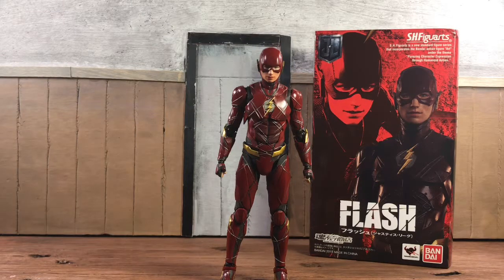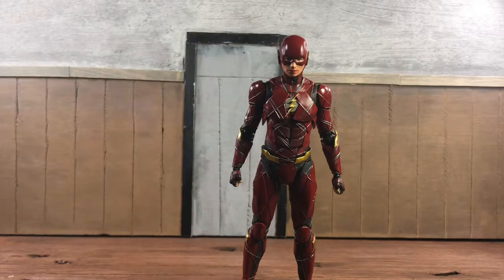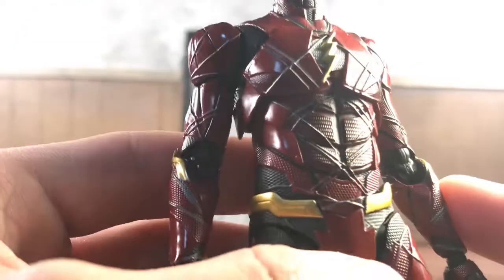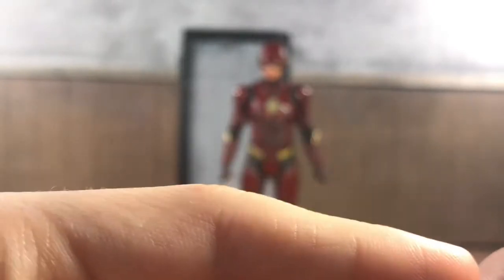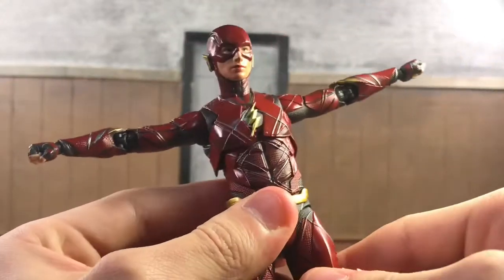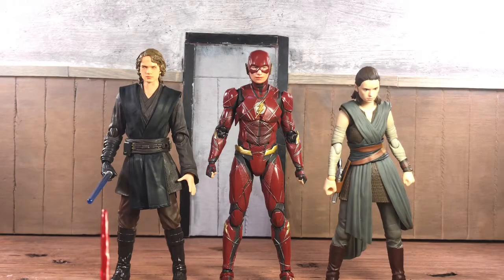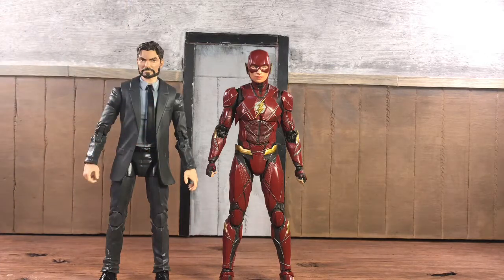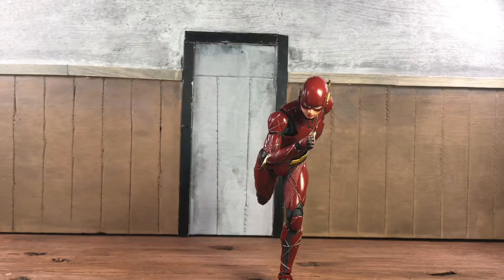S.H Figuarts Justice League Flash Review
Today I’m taking a look at the SHF JL Flash. Really fun figure to pose and play with.